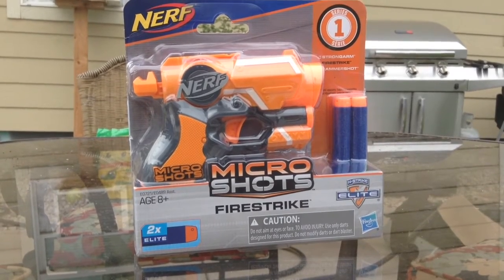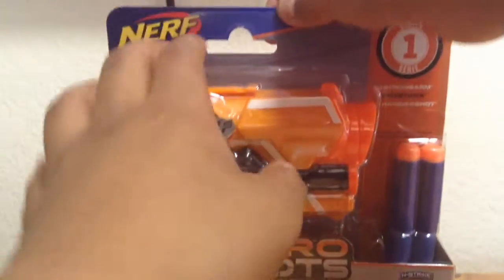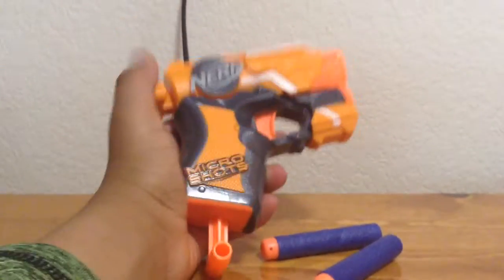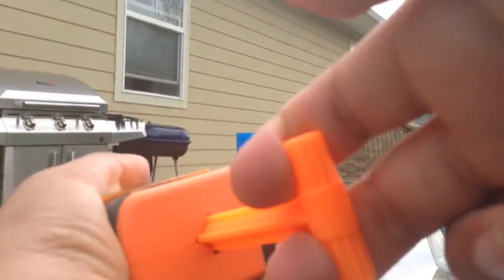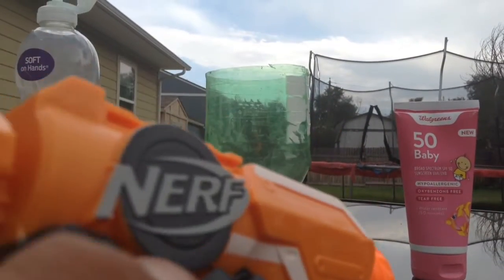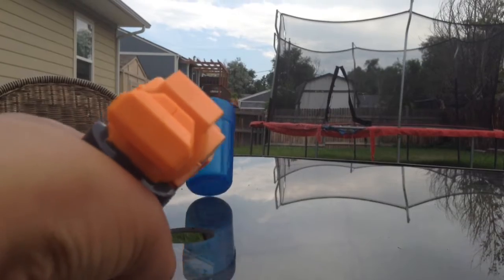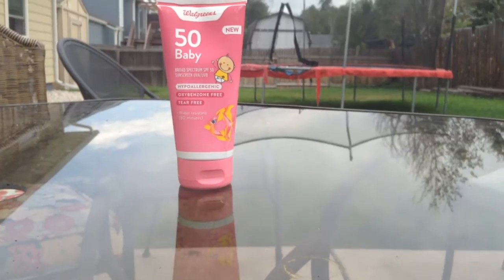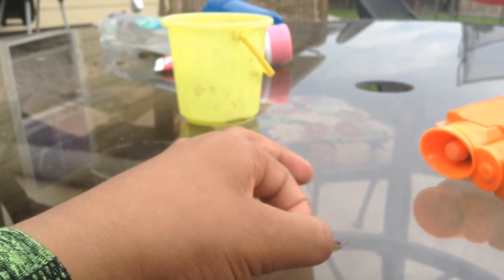Unboxing the new nerf firestrike